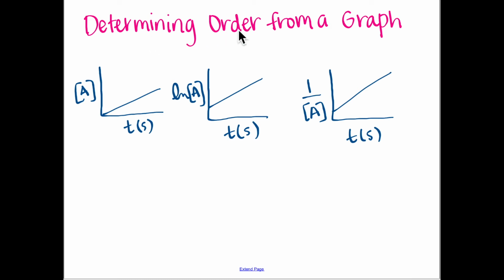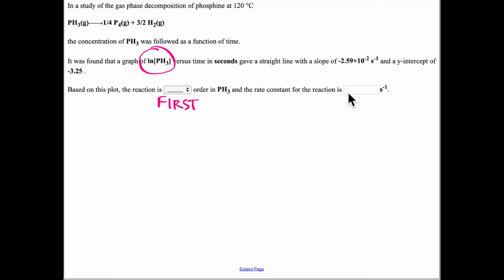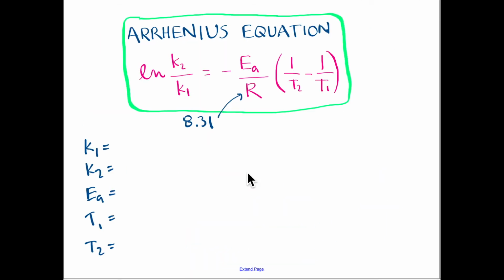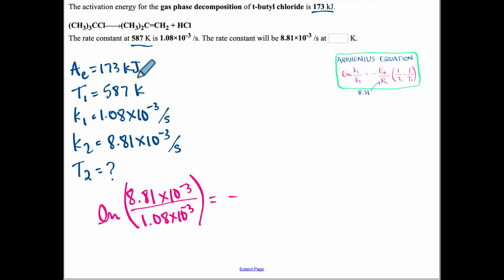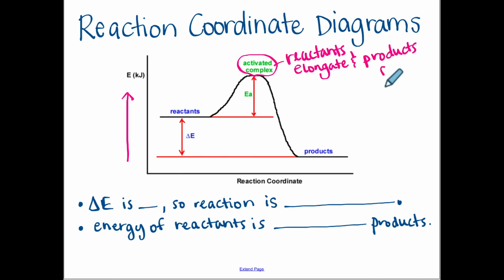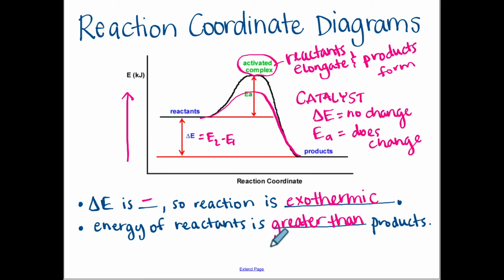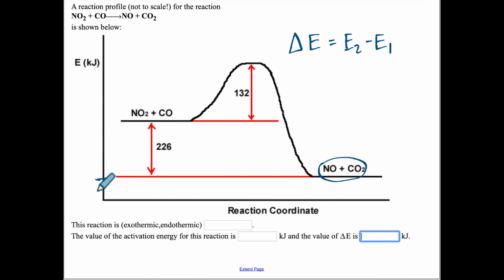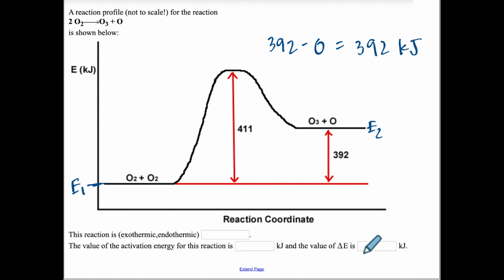Advanced Chemistry Ch 12 (Video 2)